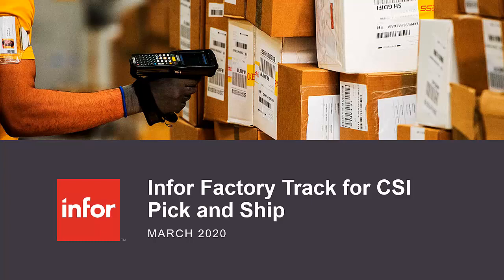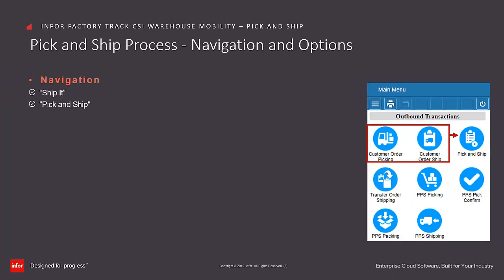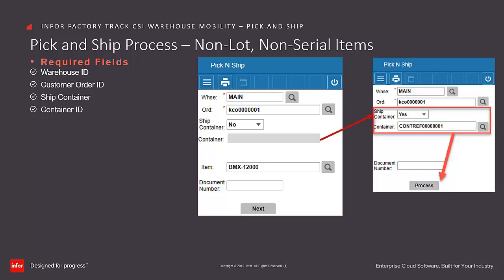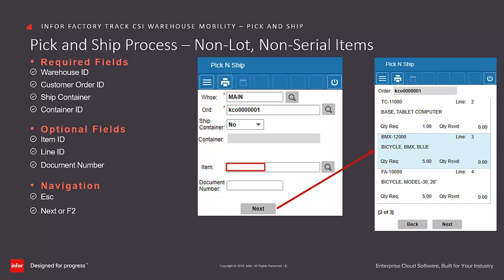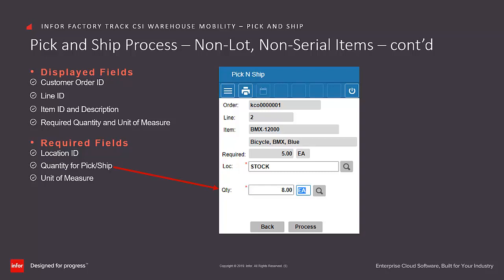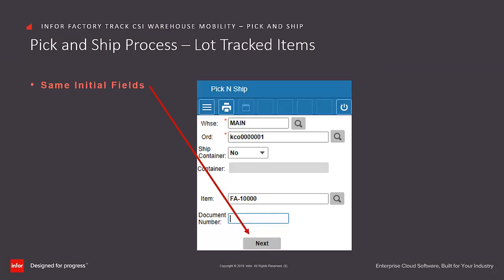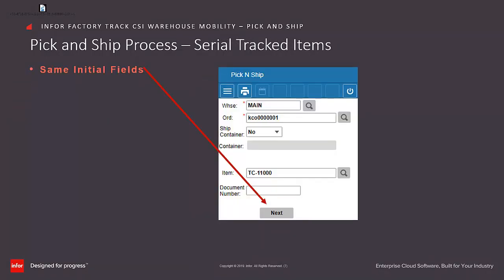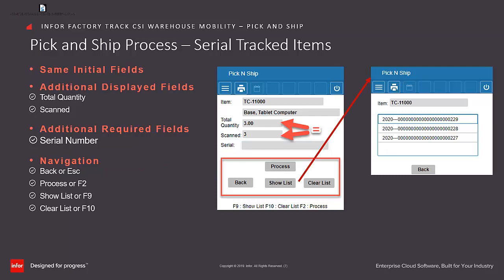Pick and Ship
This short video shows how to use the Pick and Ship transaction in the Warehouse Mobility module of Factory Track for CSI